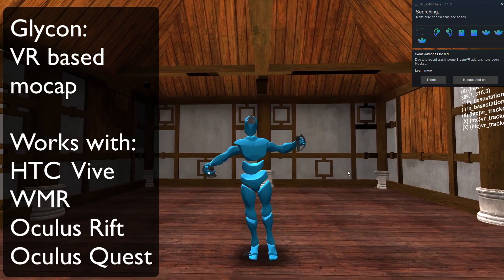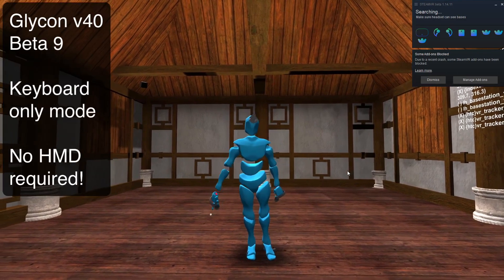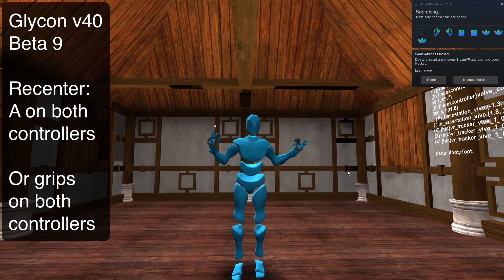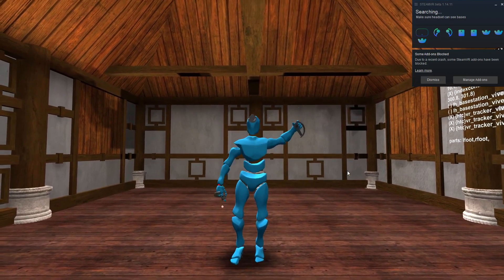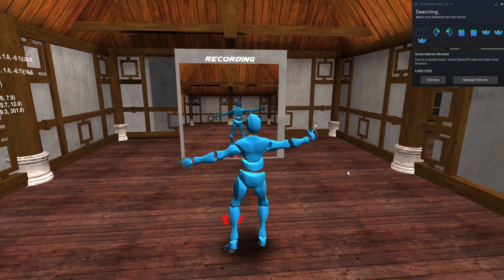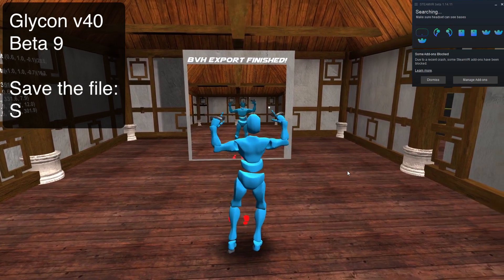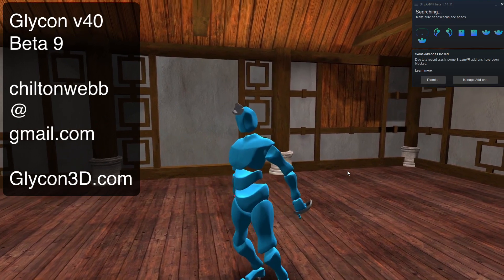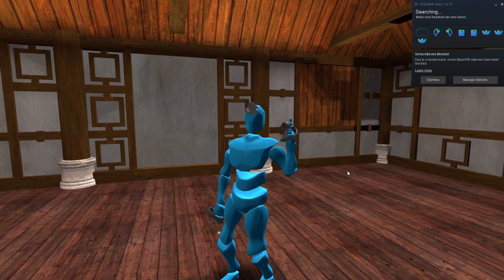Glycon Instant Motion Capture version 40, beta 9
Continuing our beta program, beta 9 adds considerably better tracker support and fixes a number of IK issues.